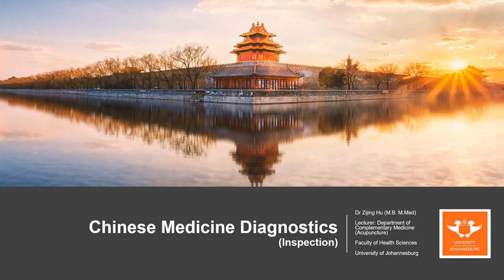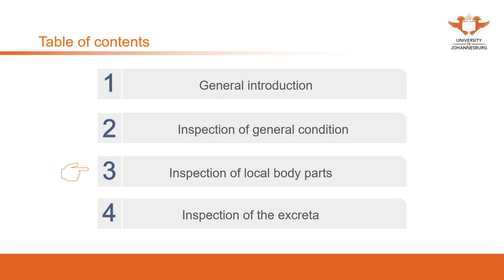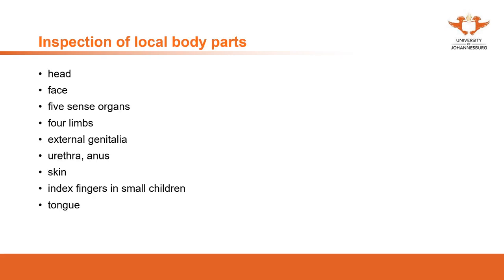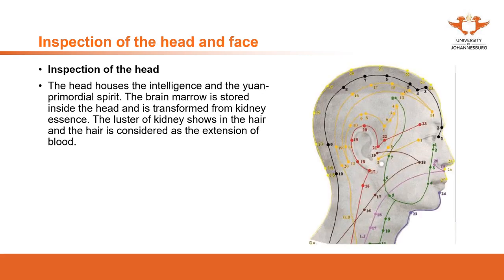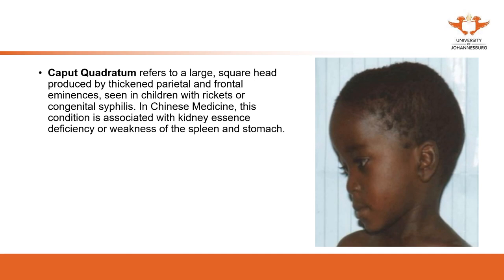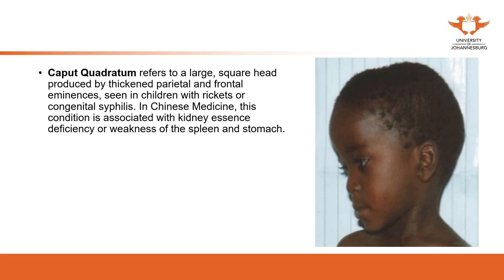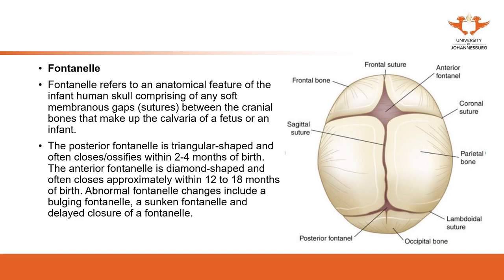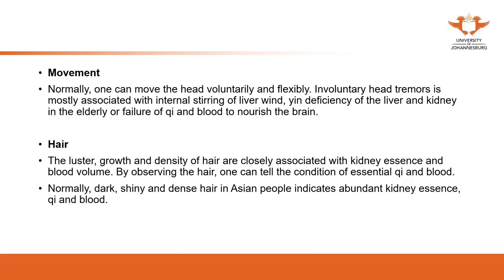184. UJ online lectures:23 Diagnostics Inspection Head And Face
184. UJ online lectures:23 Diagnostics Inspection Head And Face